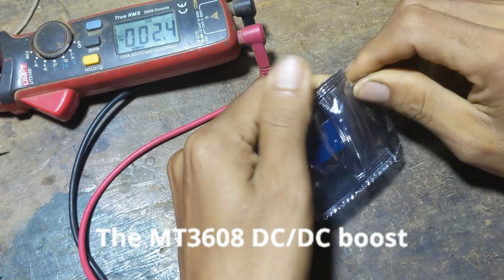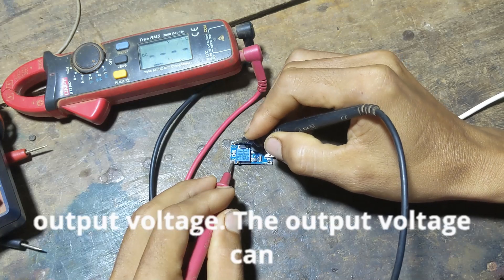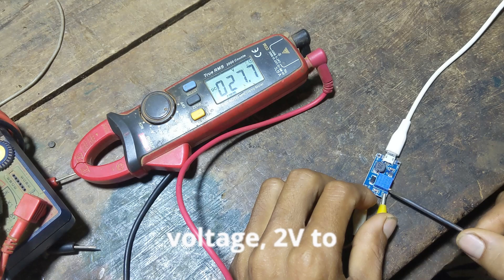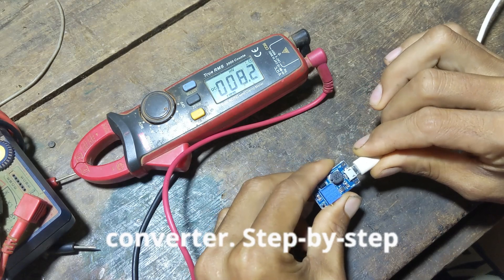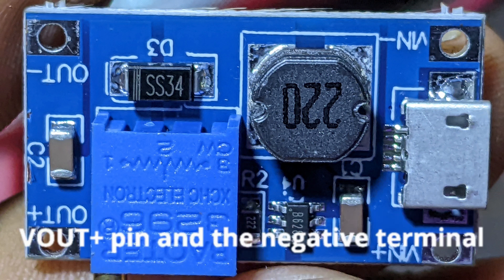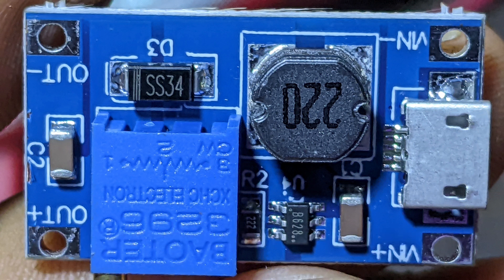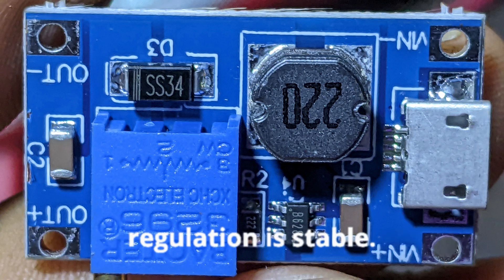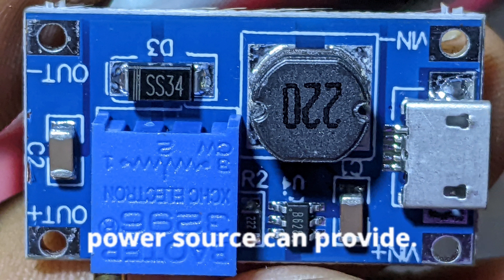How to Install and Use the MT3608 DC-DC Boost Board 2A in Your DIY Projects